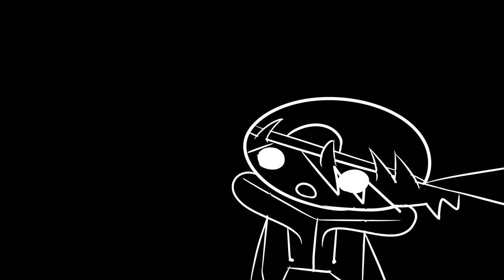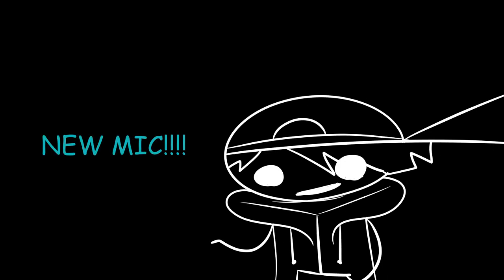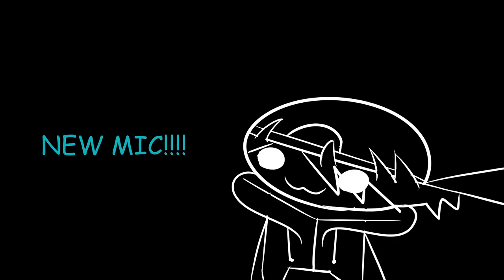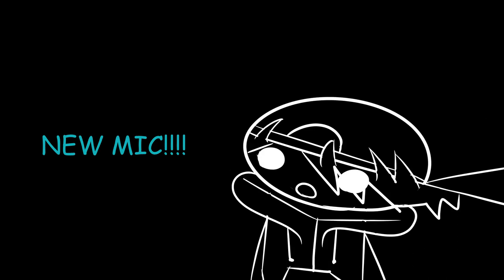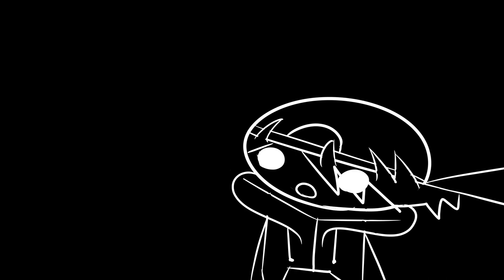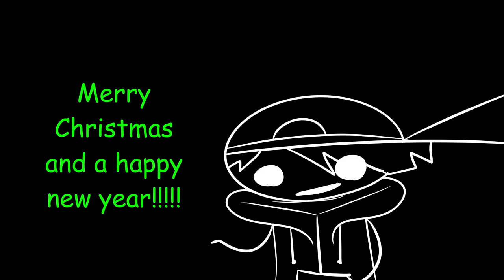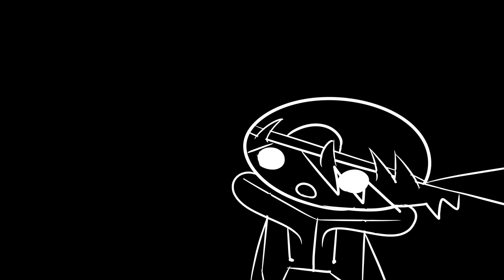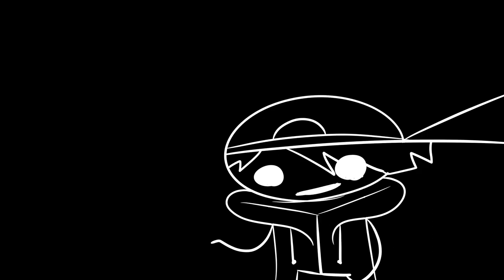Merry CRAAAAAAAAAAAAAAAAAA!!!!!!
This year was not bad tbh, but there were a lot good memories that came out of it tho.
Really hoping that next year will be more of an exciting year, especially the games, videos and movies the will be releasing next year!!

Hope y'all have a very good christmas and a happy new year!!!

MARRAYRY
MEARARYRY
CRAAAAAAAAAAAAAAAAAAAAA!
crab